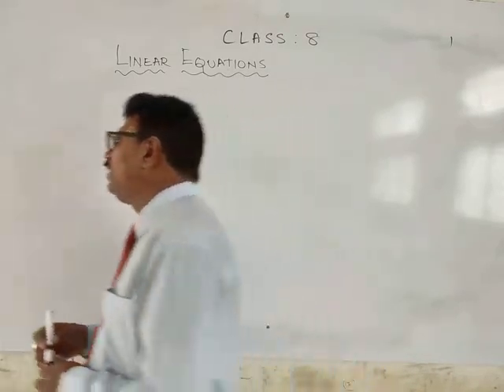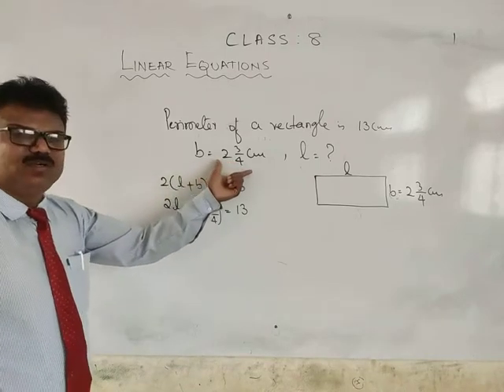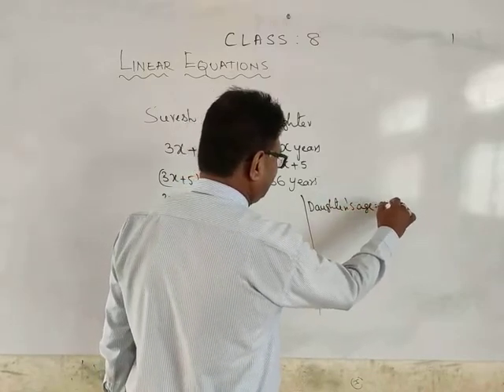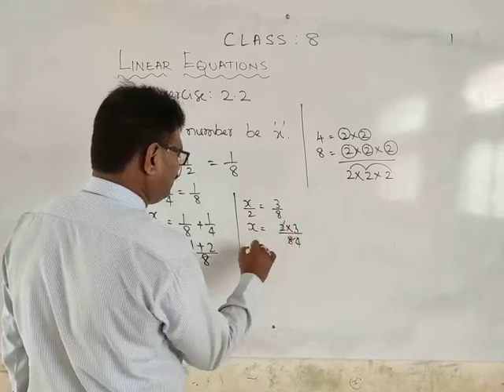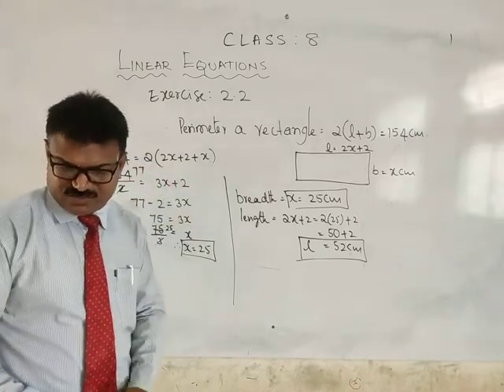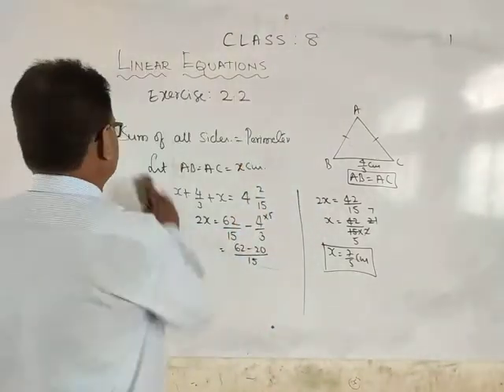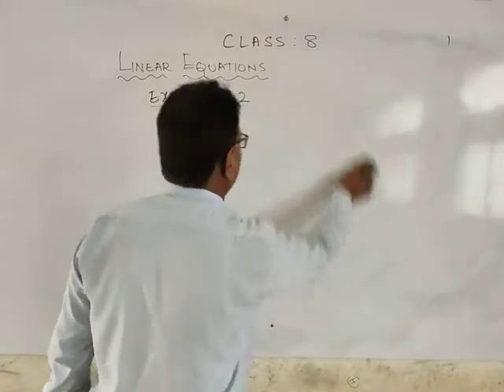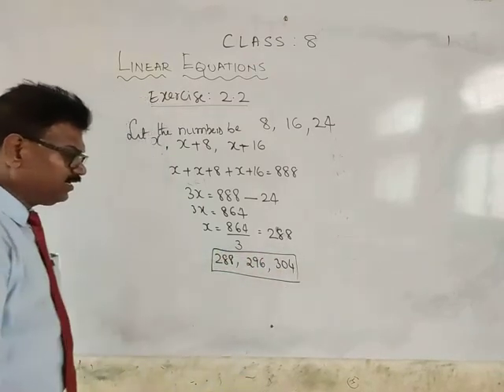CBSE 8 MATHS BY JOSHI SIR DAY 4